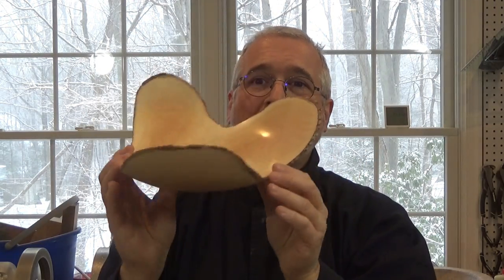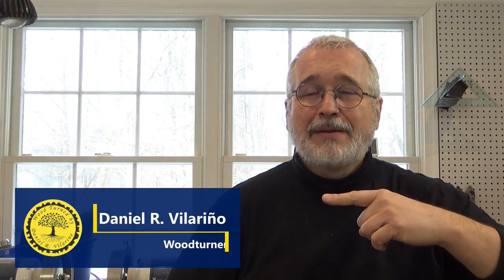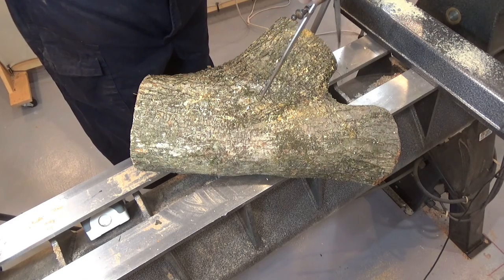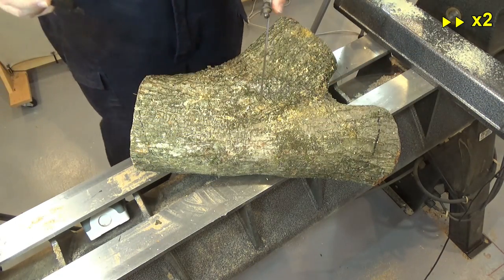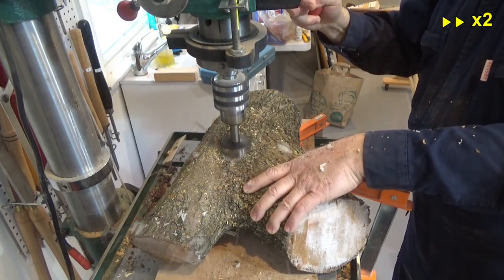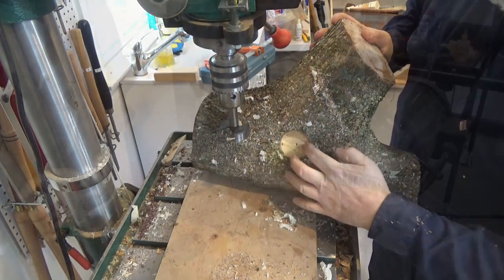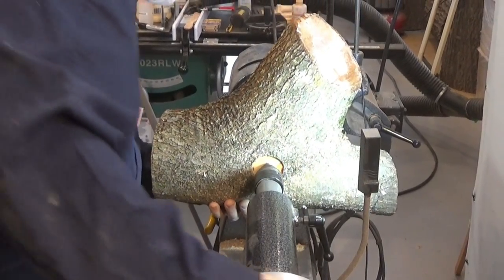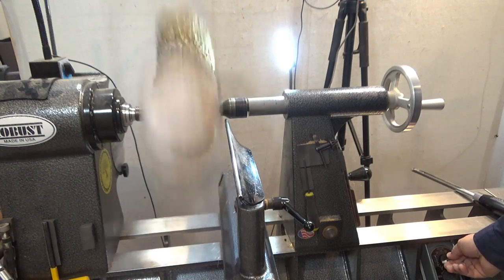Once Turned Natural Edge Crotch Bowl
Once turned bowl. Natural edge crotch bowl.
Hi my friends! In this video I will use a Bradford Pear crotch to make a natural edge once turned bowl. That means that this bowl has been turned when the wood was green and high water content. And I did not perform a rough turning before. Since the walls are pretty thin and the particular form of the edge does not disclose the wood deformation when it dries, it is an interesting method when someone does not want to make a rough turning and wait for the wood to stabilize.

I hope you enjoyed this video and if that was the case, please make comments, give it a "like", share it with your friends and if you have not subscribed yet to my channel, please do it and when you do it do not forget to hit the bell icon so that every time I upload a new video you will receive a notification.

If for any reason you did not like it, or there is anything that I could do better, please, rather that giving it an "Unlike," please send me an e-mail to . I accept constructive criticism, and there is always room for improvement and to learn new things!

I got the music from my video editing software subscription in PowerDirector from Cyberlink and thus, it is free to use by the subscriber.

Cheers!!

Daniel

Descargo de Responsabilidad:
Usted, y solo usted, es responsable por su seguridad en el taller y por su salud. Las prácticas mostradas en este video, (y las respuestas a los comentarios) si bien son las que yo considero seguras, no necesariamente lo son para todo operario (tornero, carpintero, etc.). La madera es un material heterogéneo y caprichoso, no hay dos piezas iguales aún en el mismo tronco de un mismo árbol, las máquinas y herramientas del taller pueden causar daño al operario, el polvillo y otros contaminantes físicos y químicos pueden causar enfermedad o trastornos cuando no se toman las precauciones debidas. Siempre lea los manuales de operación de sus herramientas y maquinarias. Este video puede darle un punto de partida en investigar qué es lo mejor para Usted, pero de ninguna manera es la única fuente de información. El nivel de experiencia del operario también es un factor, procedimientos que pueden ser muy seguros para un operario de experiencia pueden no serlos para operarios principiantes. Si no se siente confiado o seguro con algún procedimiento que ha visto en mi canal no lo repita. Manténganse seguros y disfruten de estas actividades.